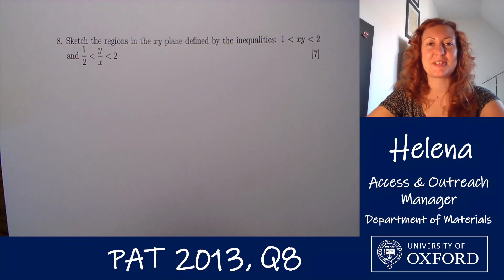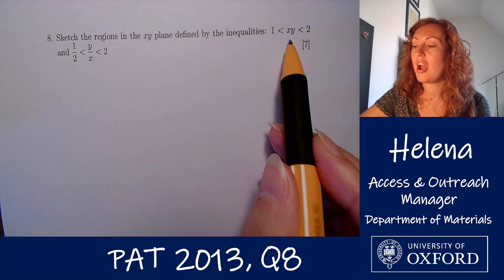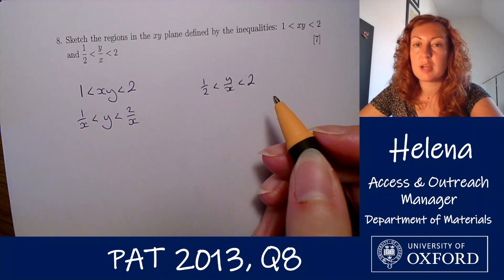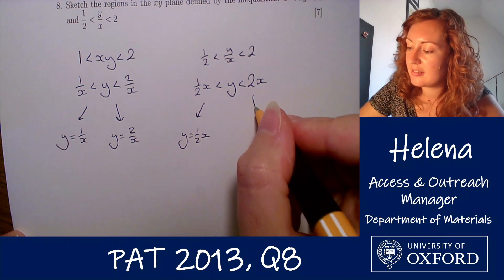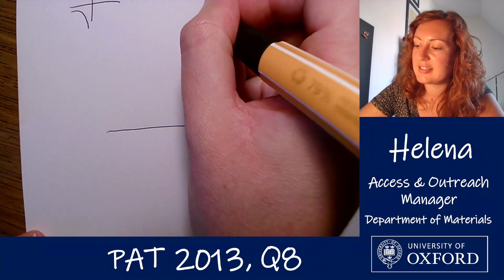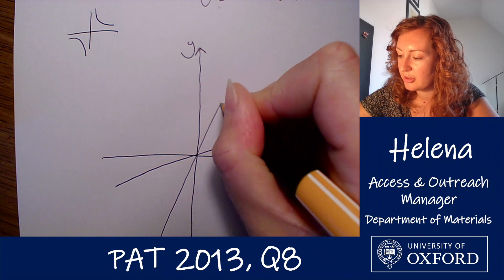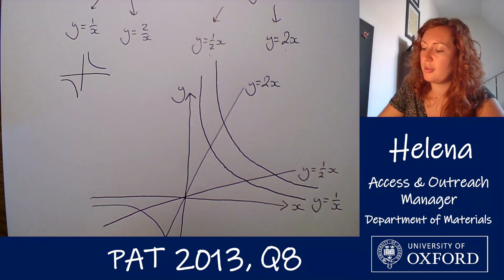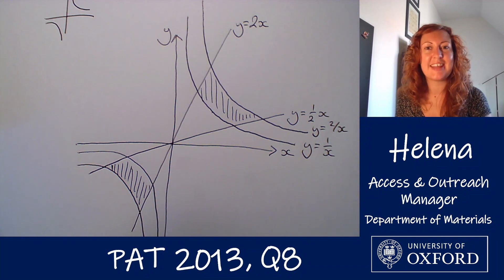PAT Problems - 2013 Q8 - with Helena & Kathryn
This is a collaboration between the Department of Materials and the Department of Physics at the University of Oxford. Helena is the Materials Access & Outreach Manager, and Kathryn is the Physics Access Officer. The Department of Materials also have a YouTube channel